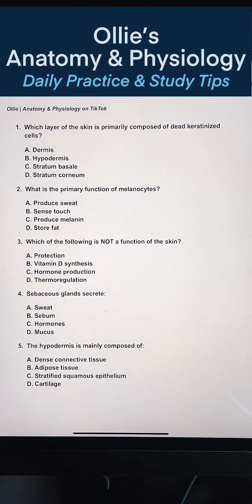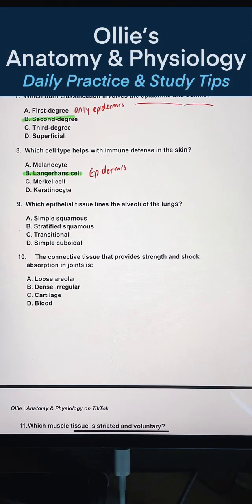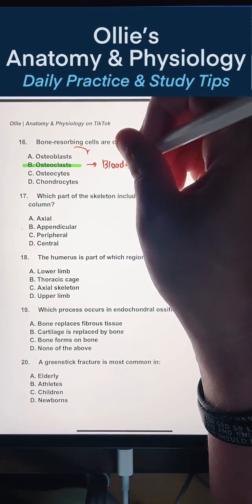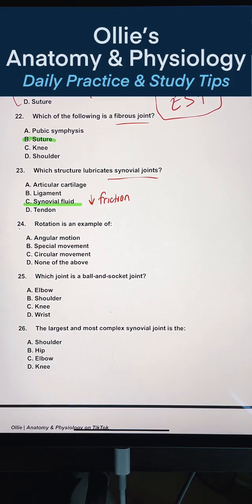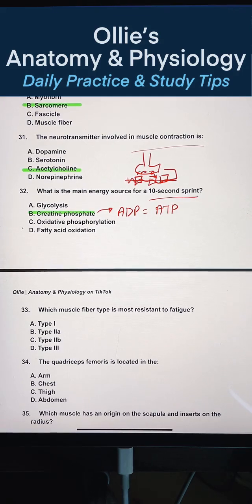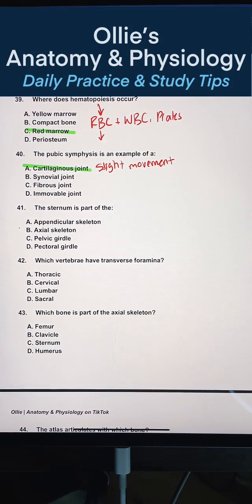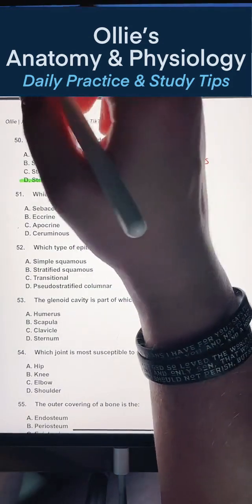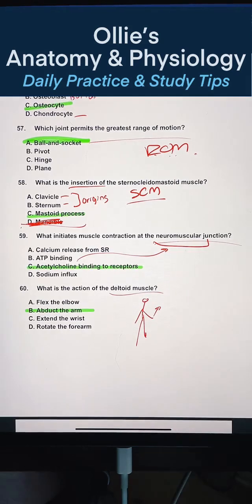6/19/25 HESI A2 / TEAS for Nursing Students LIVE Q&A: Anatomy & Physiology Exam Prep